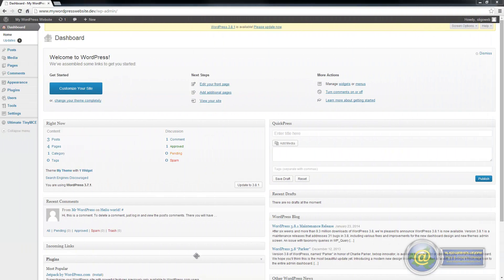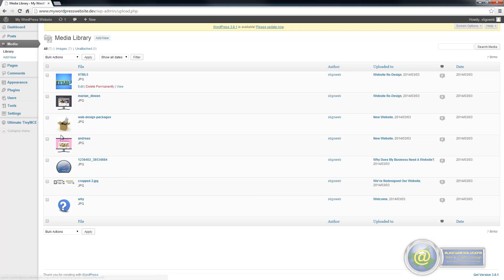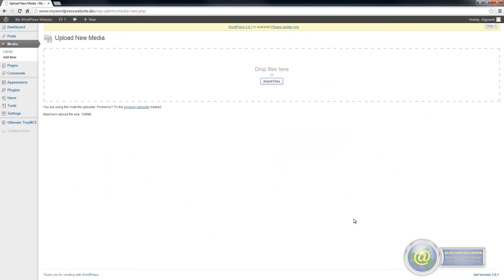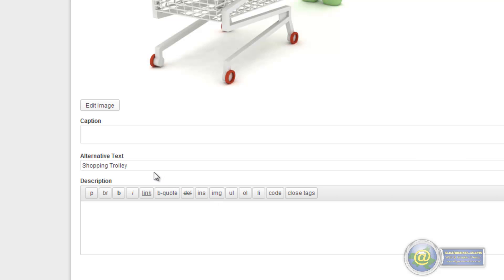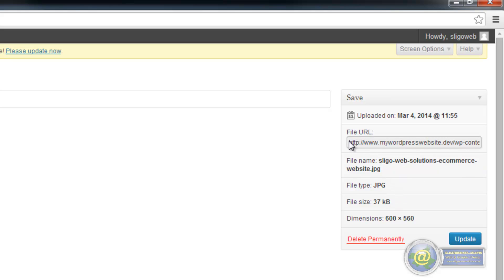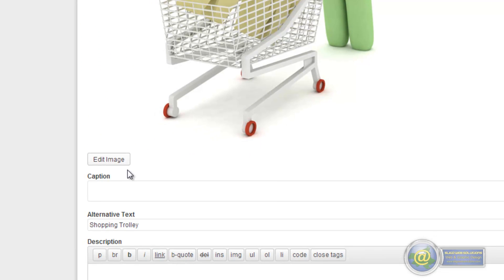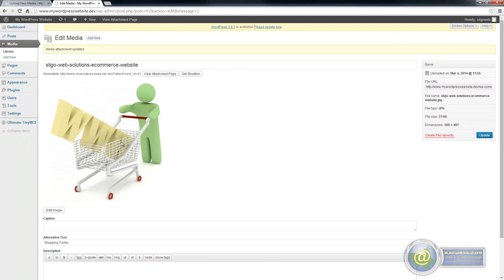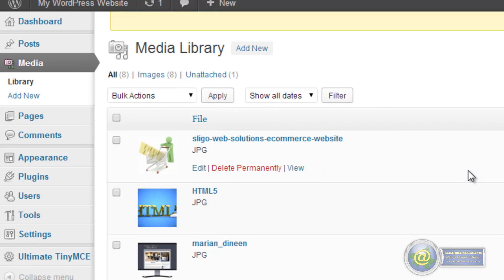Using WordPress - Part Eight: The Media Library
In this tutorial, we learn the ins and out of the WordPress Media Library, uploading and editing images.